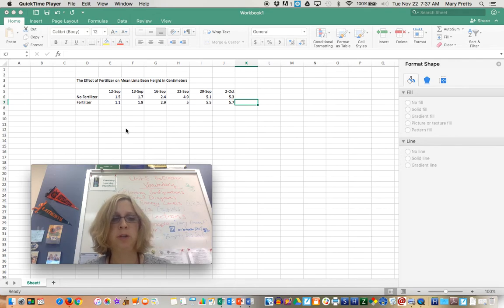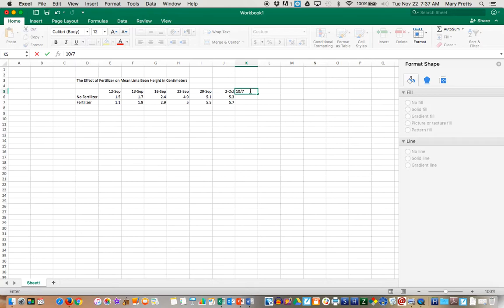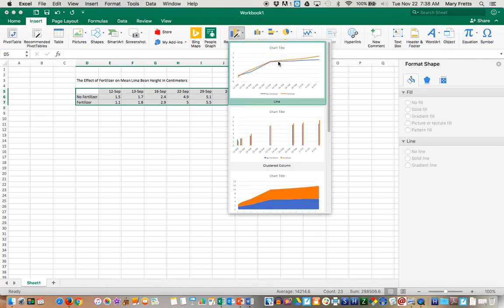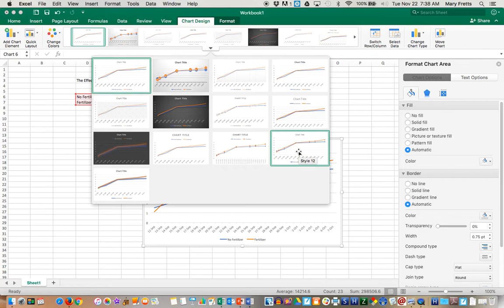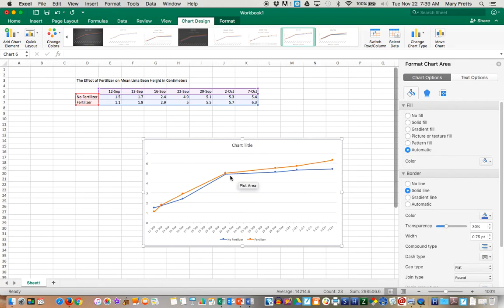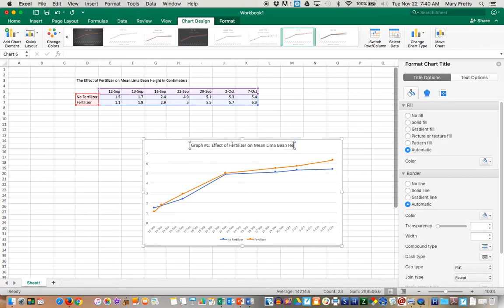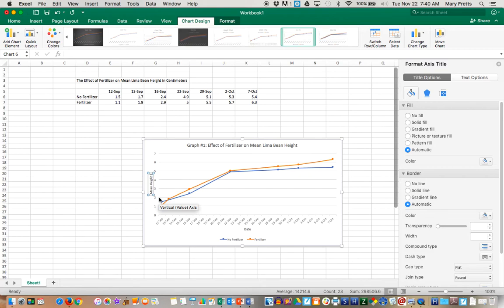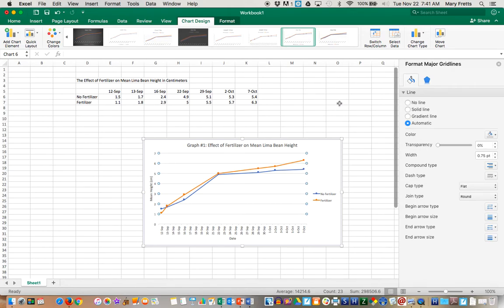Doing a Multiple Line Graph on Excel on your MacBook Air Measurements over time